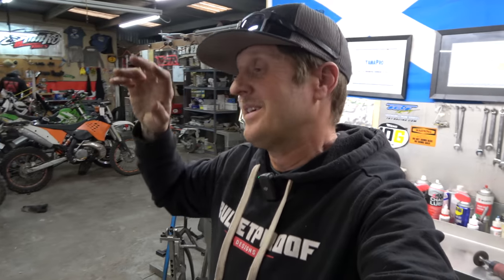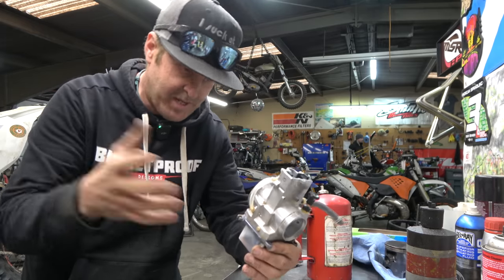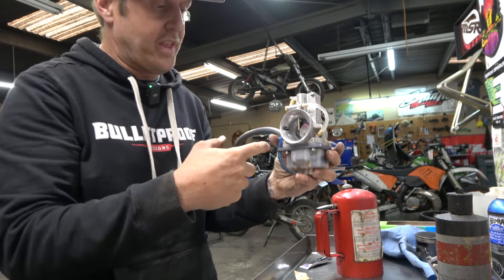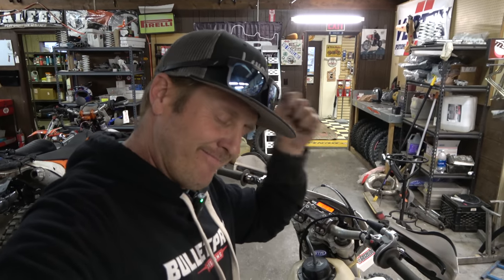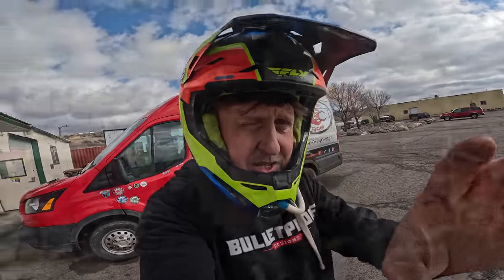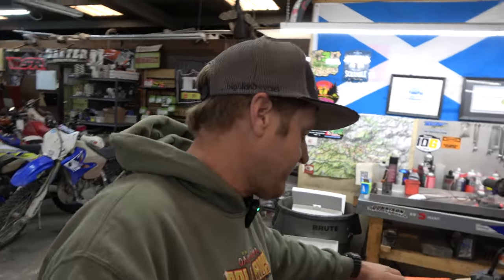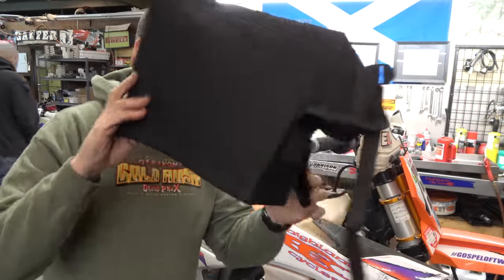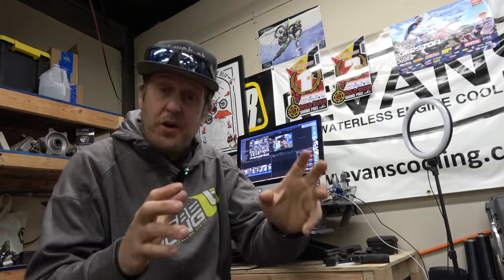The Shlog #232 | XTNG Carb | Adding a Link Skid to a skid plate | How to ride in cold weather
We are back with the XTNG carburetor and giving it another chance!  I added a link skid to the stock KTM skid plate on my 2023 KTM 300XC.  How do setup a bike to ride in the snow!